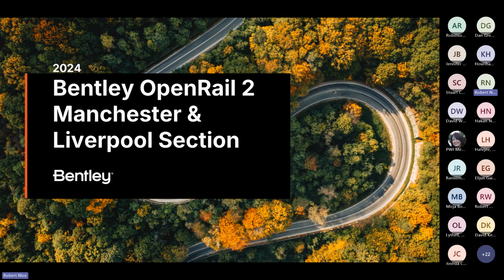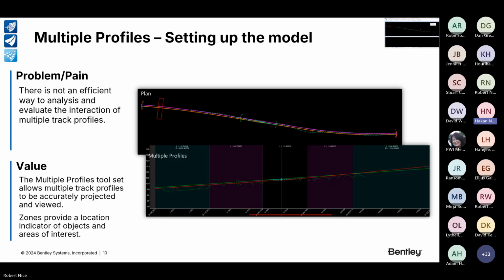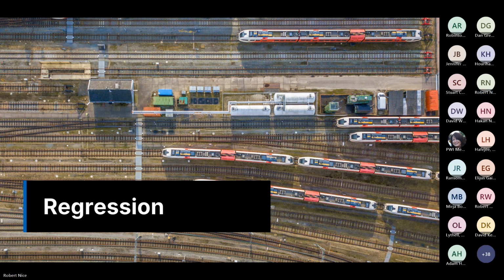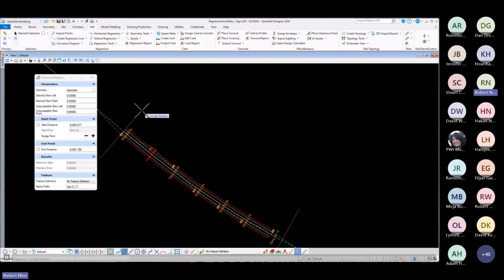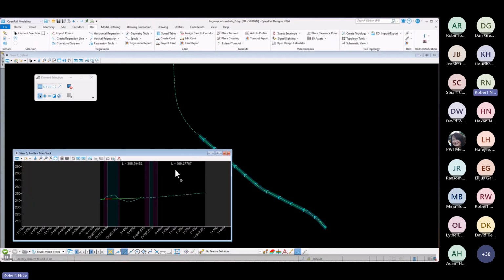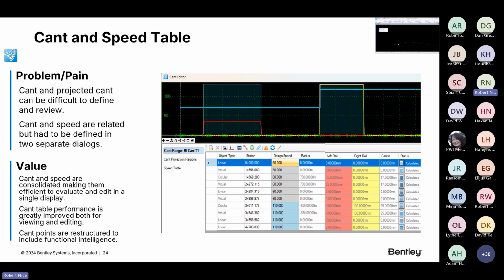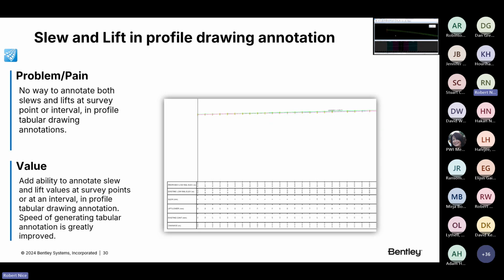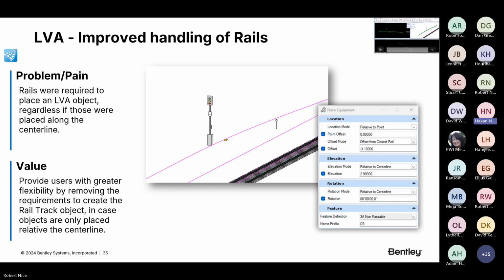Bentley OpenRail Part 2 - Robert Nice, Hakan Norling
Bentley OpenRail Part 2
PWI Manchester & Liverpool Section meeting (Online)
19 September 2024